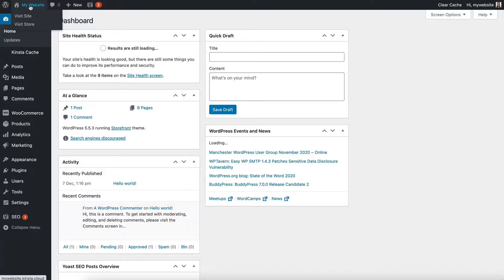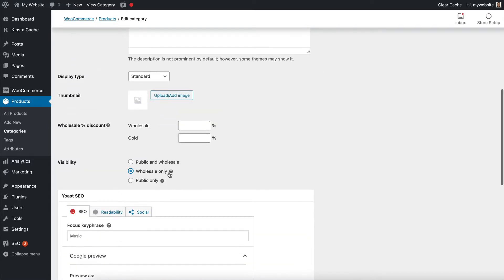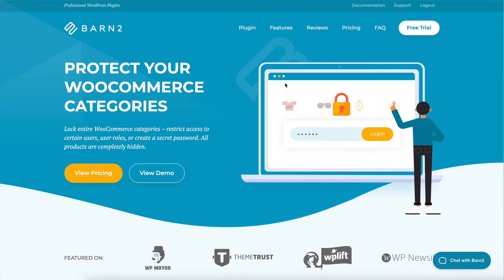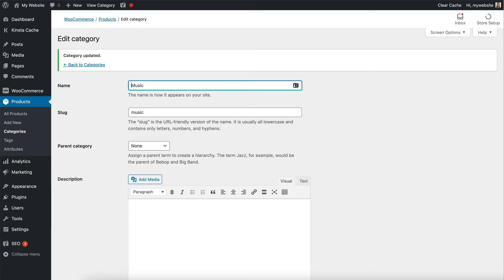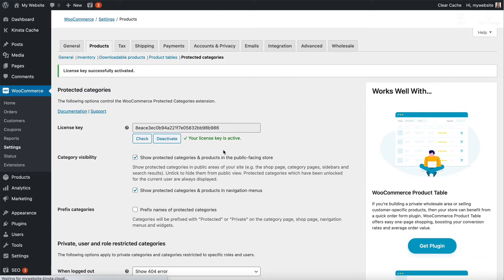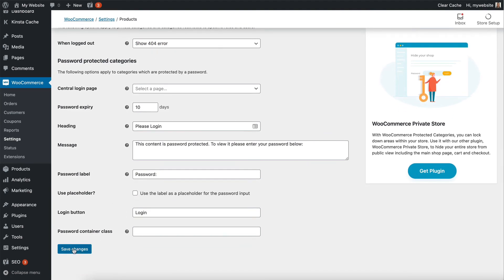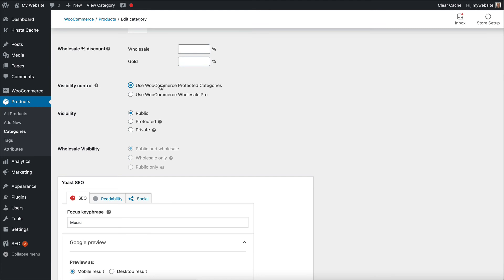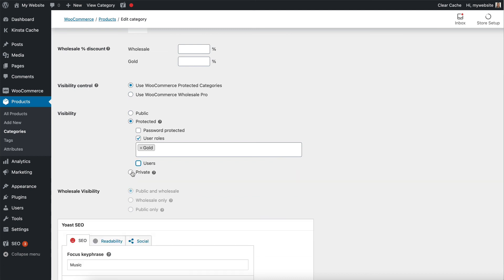Wholesale Visibility - Restrict Access to B2B Products & Categories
This is lesson 10 of our free e-course about how to set up online food ordering with the WooCommerce Wholesale Pro plugin It shows you how to control access to your products so that you can sell different items to public and wholesale users.

To take the full course, either watch on YouTube or do the course on our Both options are completely free of charge, but if you do it on the website then you also get full written instructions and a certificate at the end.